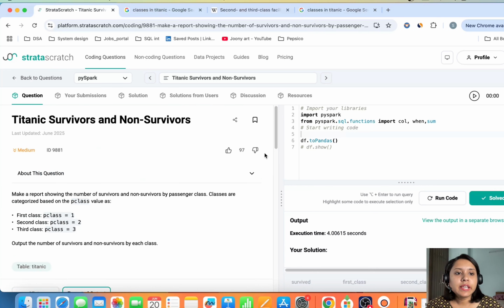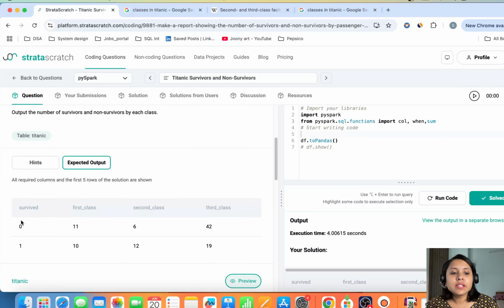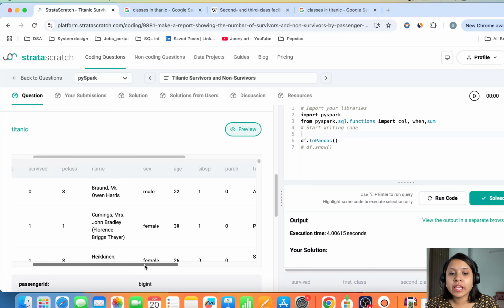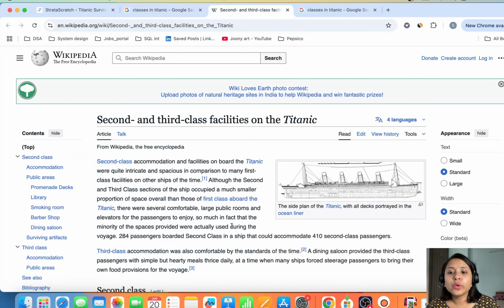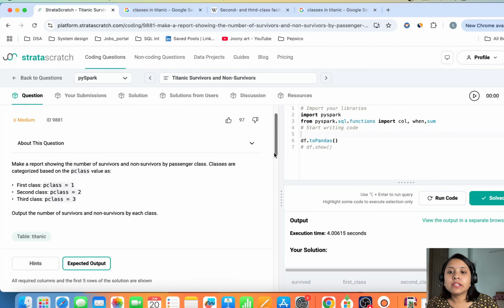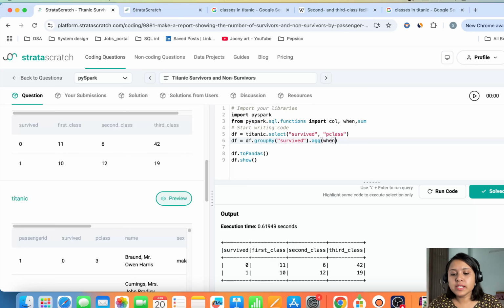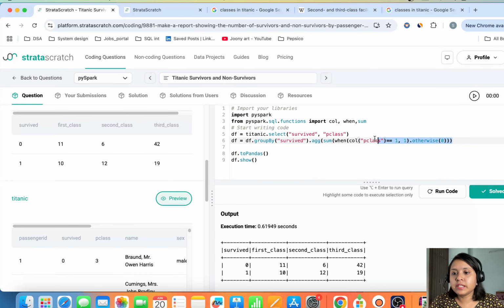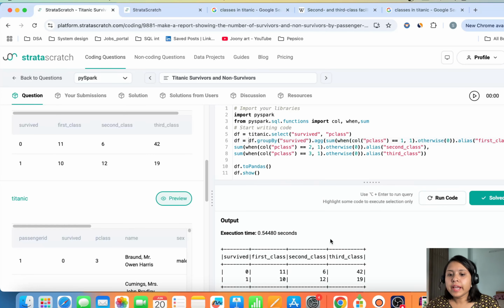Who Survived? PySpark Titanic Question Asked in Interviews! | StrataScratch Demo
In this video of our Most Asked Data Engineer Interview QnA series, we dive into one of the most frequently asked PySpark questions — analyzing Titanic survival data using groupBy!

Watch as we break down this real interview-style question using the StrataScratch platform — a game-changing tool for practicing PySpark, SQL, and more with real-world datasets.

You'll learn:
How to use groupBy and count() to summarize survival data
Sorting results with orderBy in PySpark
Tips on how to structure your answers in interviews

A hands-on walkthrough inside StrataScratch

StrataScratch provides real company questions from FAANG and top startups — perfect for data engineers preparing for interviews.